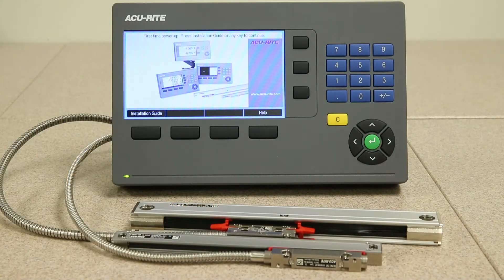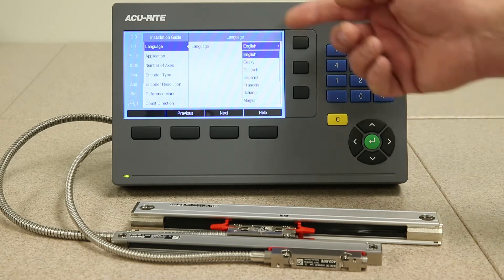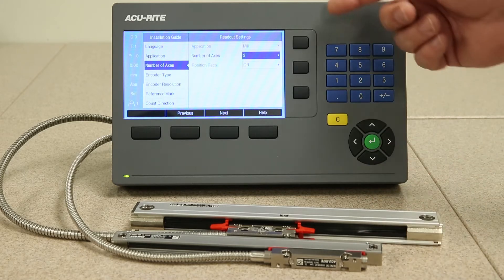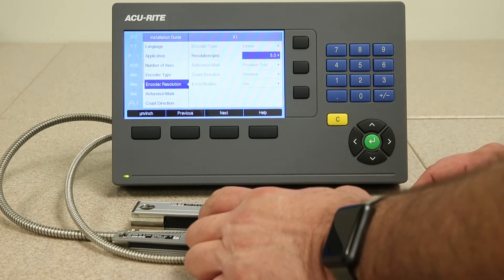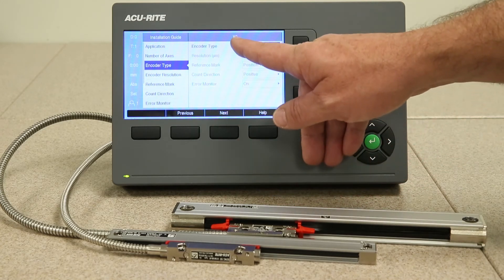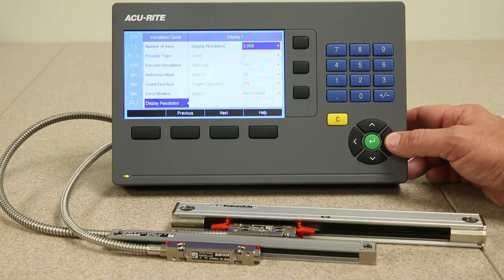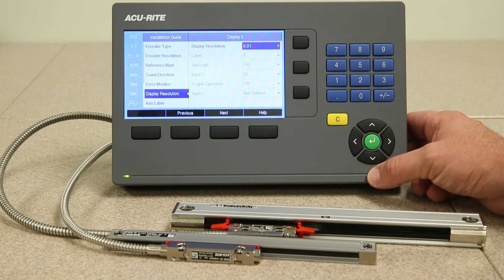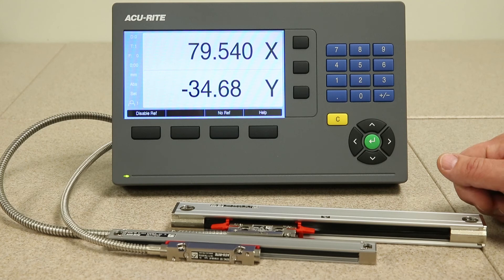ACU-RITE Installation Guide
Discover how to easily install your ACU-RITE digital readout with our step-by-step guide. Need help?